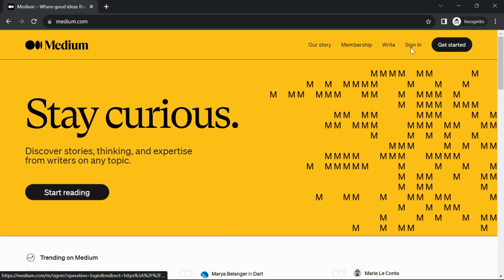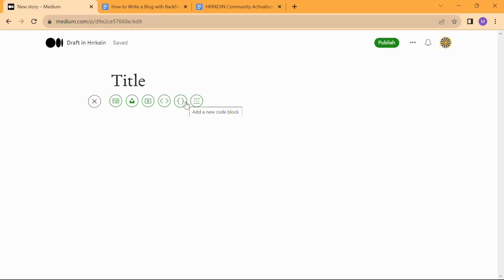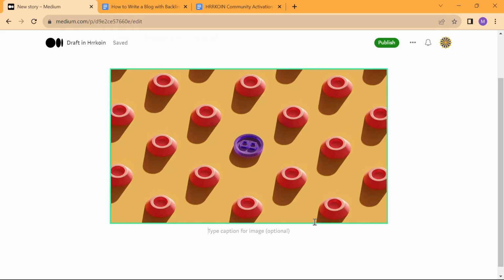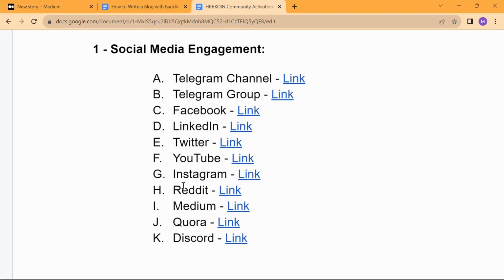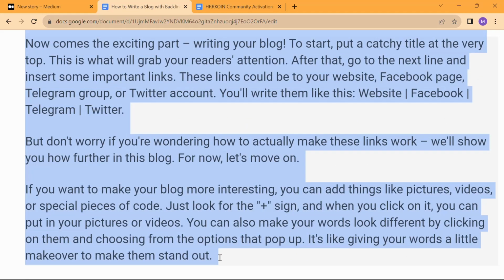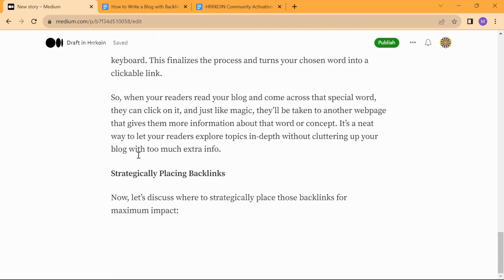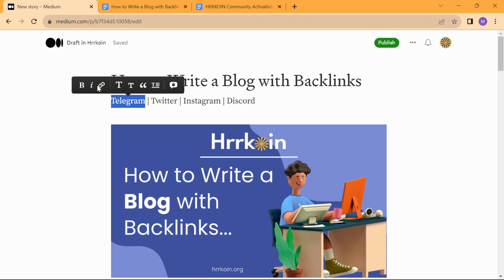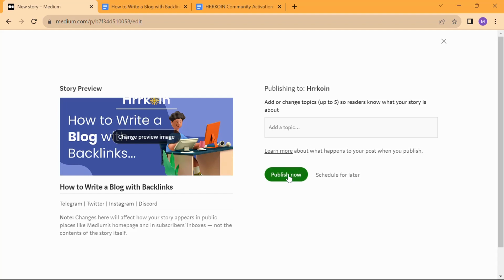How To Write Blogs? | How To Add Backlinks?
Hey there, welcome to Hrrkoin! Today we have brought you an incredible video that clears all your doubts. From our exceptionally talented Hrrkoin community, a contributor @DevyushRaturi has created an outstanding video tutorial on the topic – "How to Write a Blog and Add Backlinks."

In this engaging video tutorial, you'll be taken through a step-by-step journey, to writing impactful blogs and integrating backlinks. This easy-to-follow guide is designed to level up you with the skills to create compelling content and enhance your online presence.

We express our gratitude, for the dedication and effort @DevyushRaturi has poured into creating this invaluable tutorial. It's only fitting that we acknowledge their expertise.
Keep up the good work @DevyushRaturi

And speaking of expertise, let's talk about Hrrkoin. Hrrkoin is more than just a Ai-based token – it's an AI-based miracle which have the potential to reshape the future of work. Through the fusion of blockchain and AI, Hrrkoin is transforming the HR industry, creating a decentralized ecosystem for both employees and employers. Notably, Hrrkoin is also developing an AI interviewer. This AI interviewer will not only handle candidate screening and selection but also engage with candidates and analyze their responses in real time.

Fascinating, isn't it?

You can also read the blog post "How to write blogs"